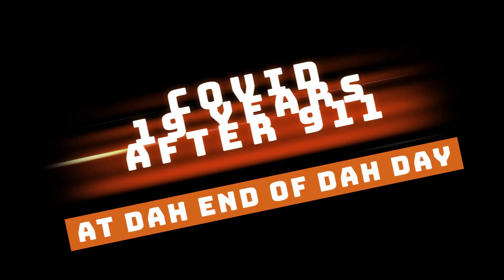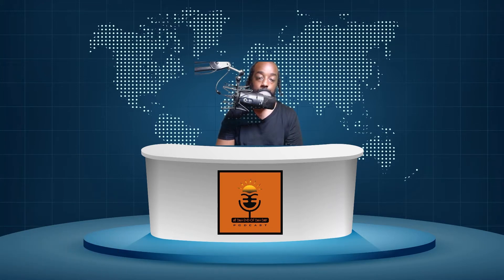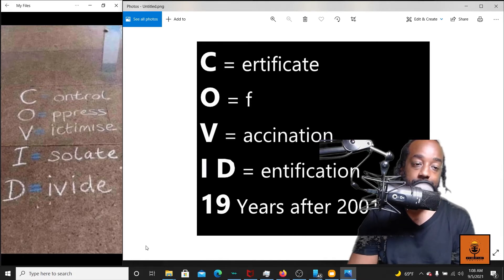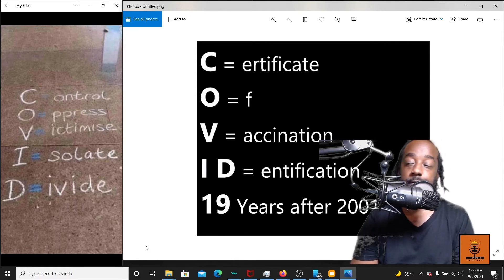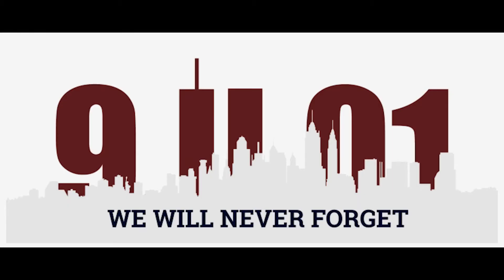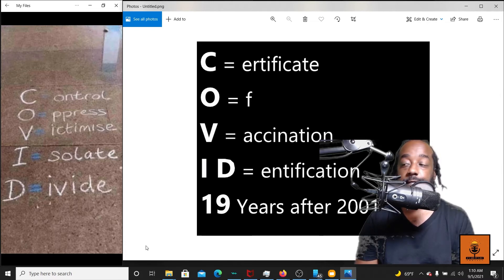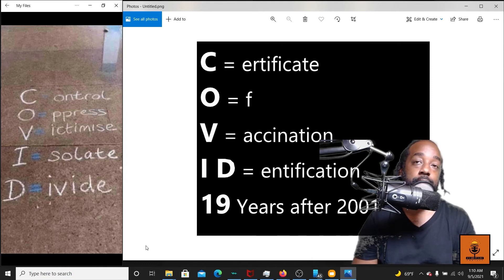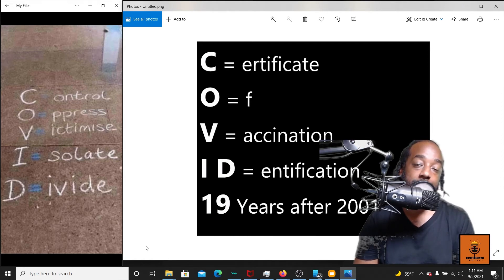Covid 19 Years After 2001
Get Your Merch Today!!!

At dah end of dah day